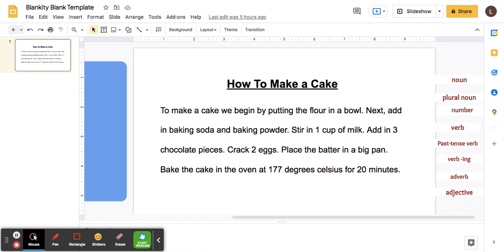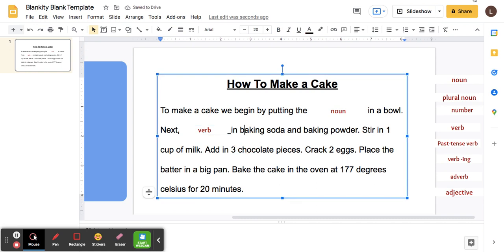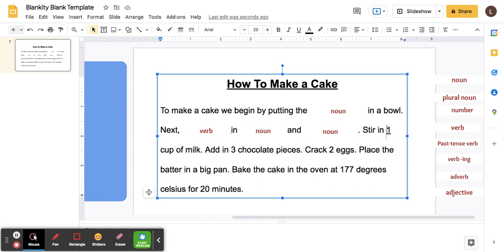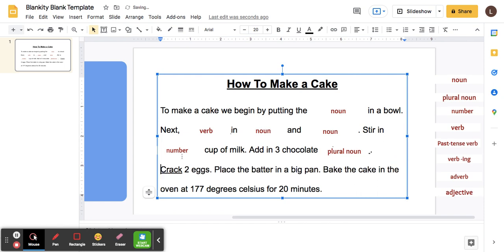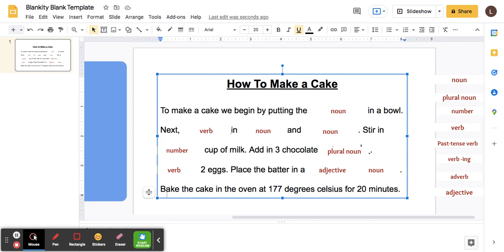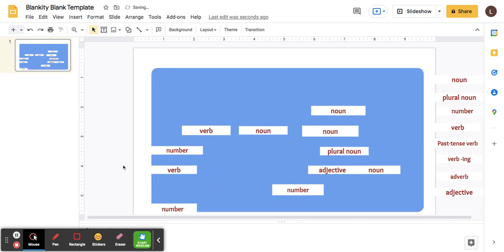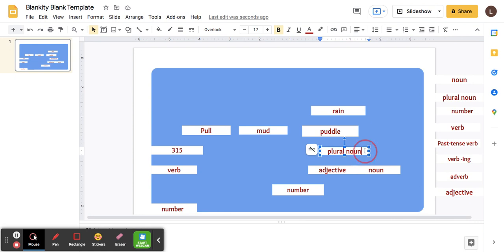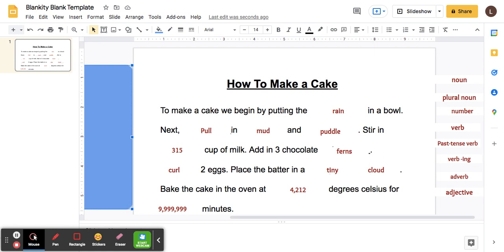Making a Blankity Blank - Google Slides